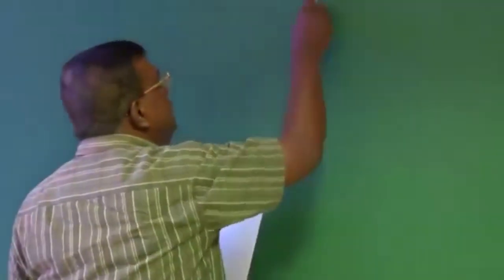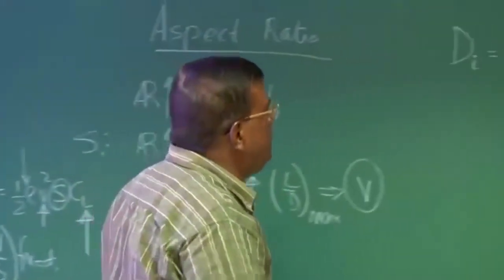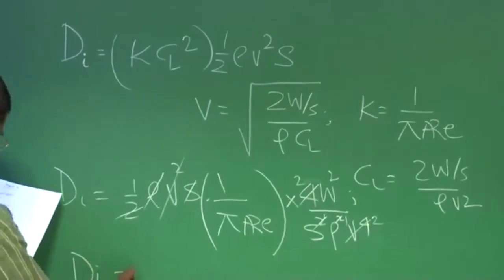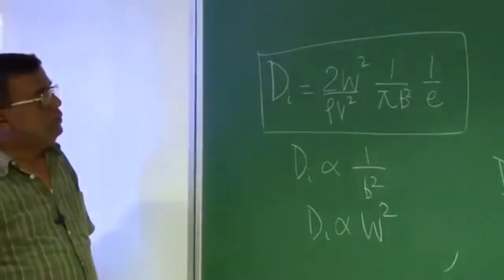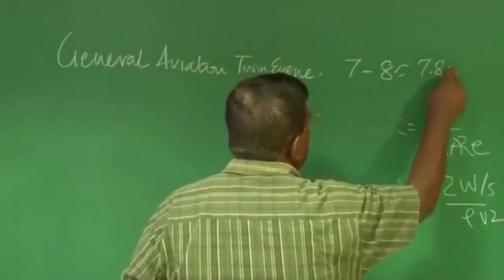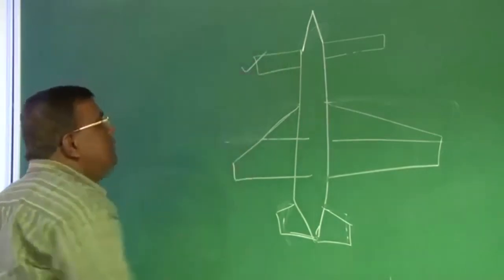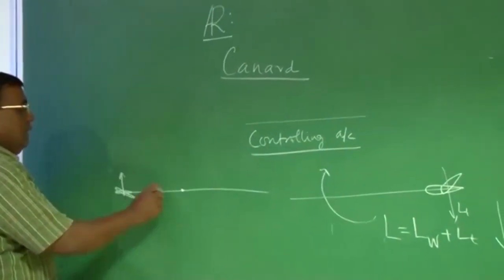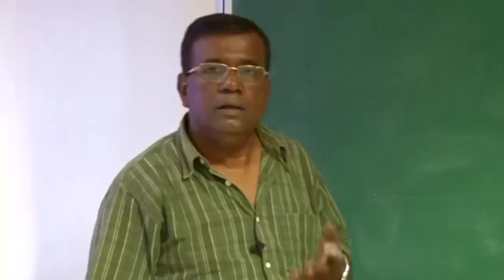Lec 16: Wing Design: Aspect Ratio